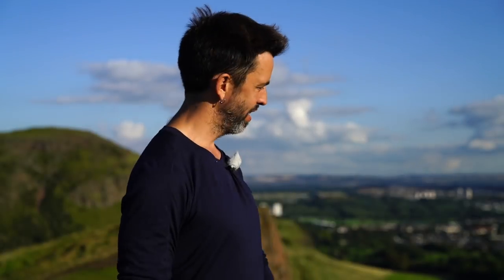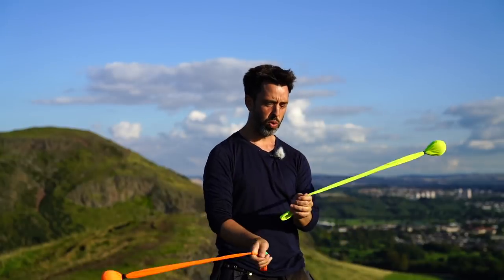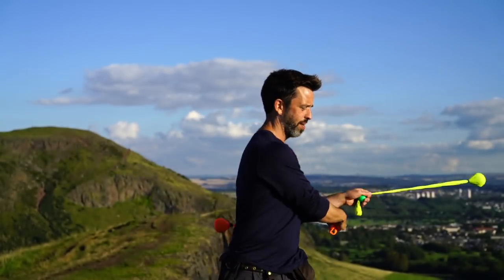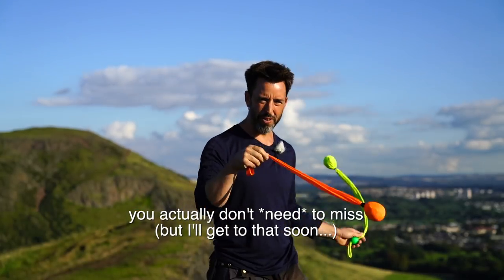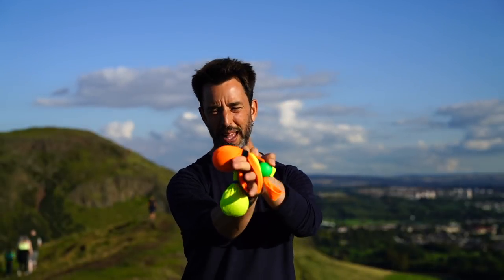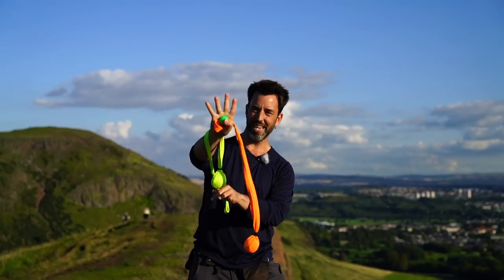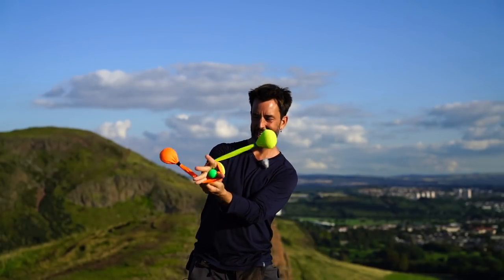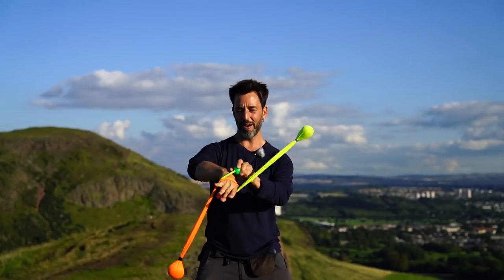1-handed spiral-wraps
Big News! I've added my step-by-step course, Learn and Master the Fundamentals of Poi, to my members section, right here on YouTube! Poi tutorial: 1-handed spiral wraps